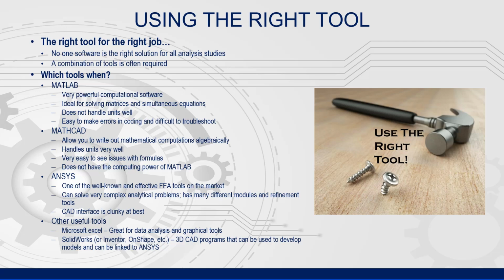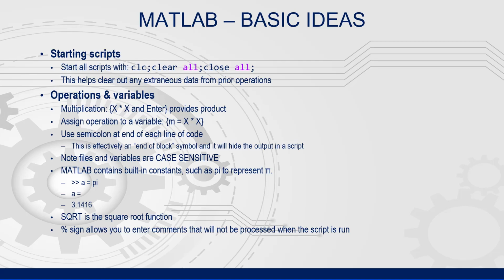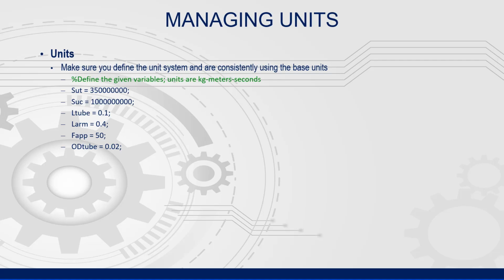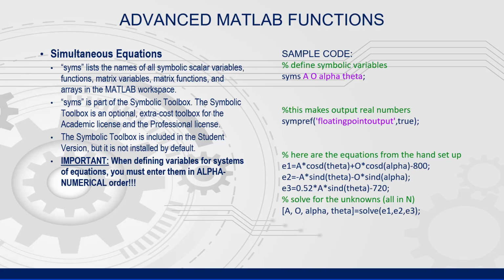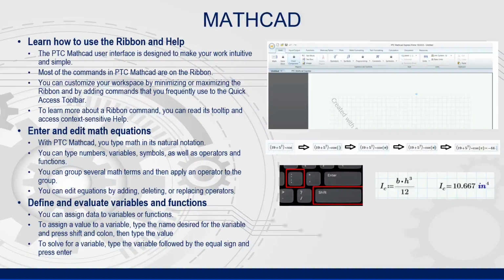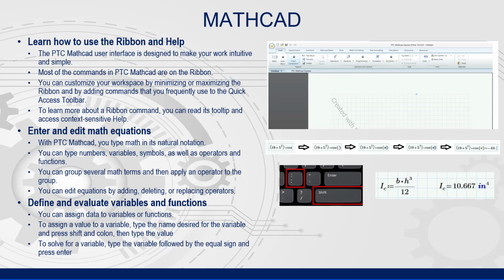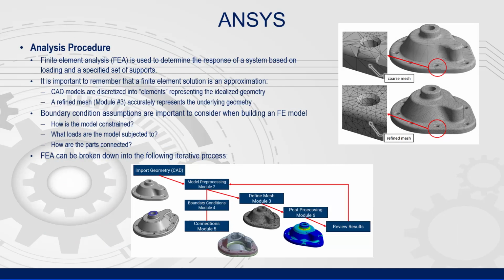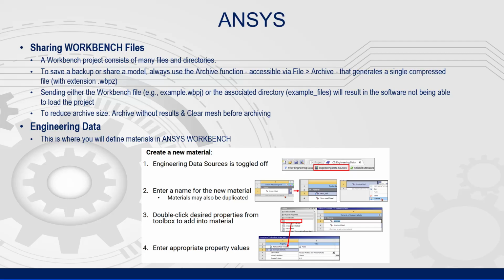MCET 450 Analysis Tools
Review the 3 main software programs used in the Advanced Mechanics Course